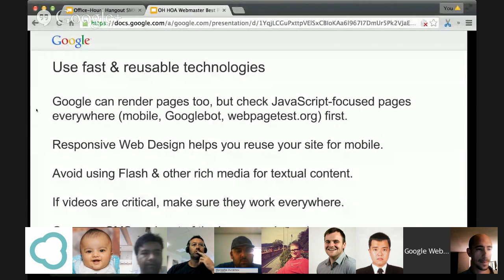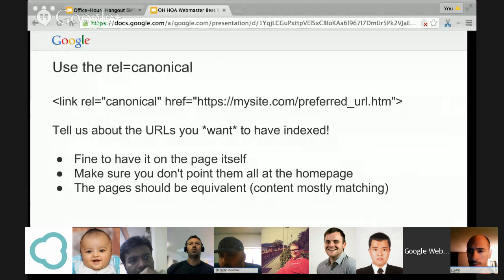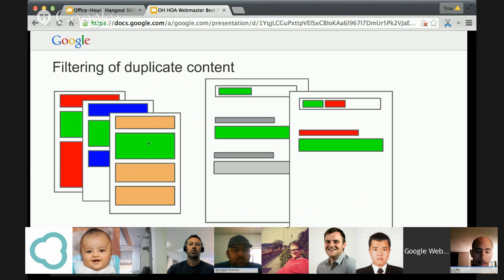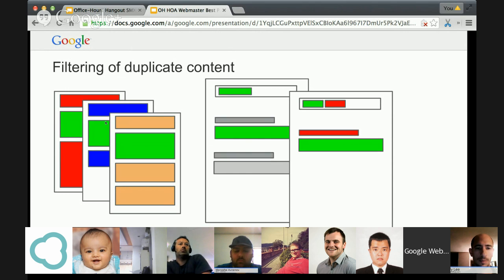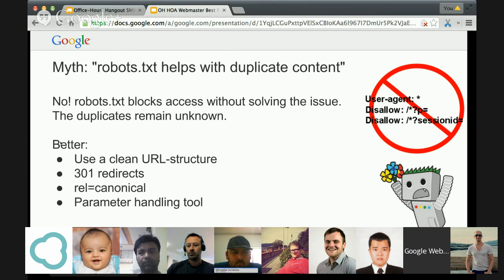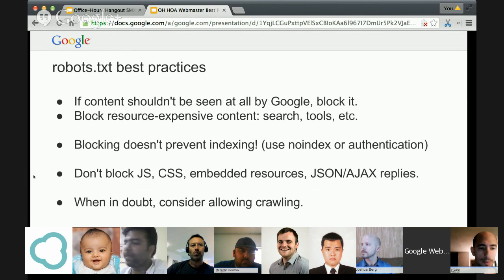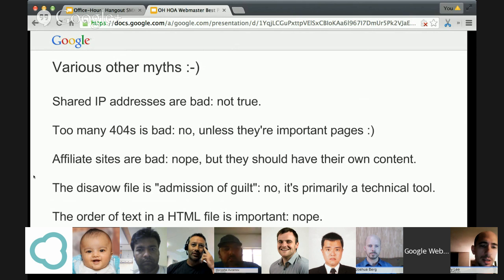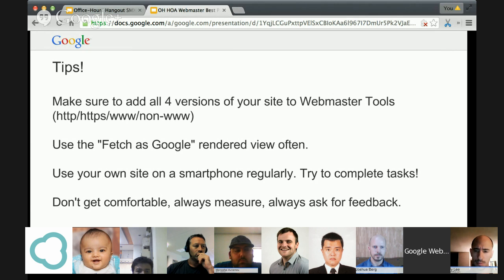English Google Webmaster Central office-hours hangout on best practices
Join us for a *Google Webmaster Central office hours hangout* :)

This session is about best practices. Add your questions to this event page and vote on existing questions!

This is a Hangout on Air here on Google+. It works best with a webcam + headset. You can find out more about Hangouts and how to participate

Feel free to drop by - we welcome webmasters of all levels!